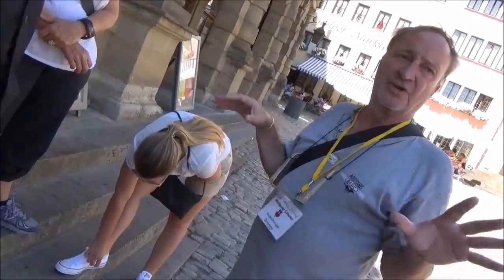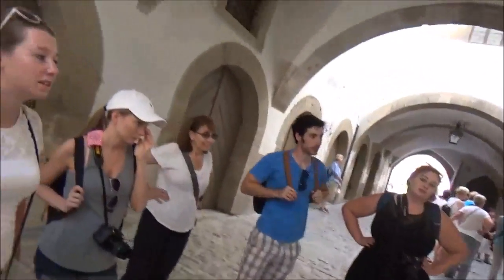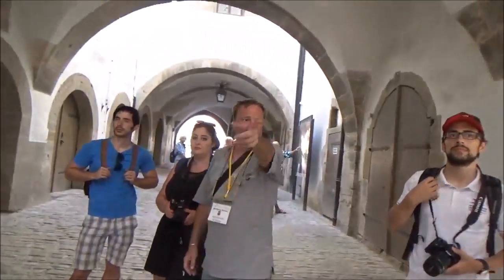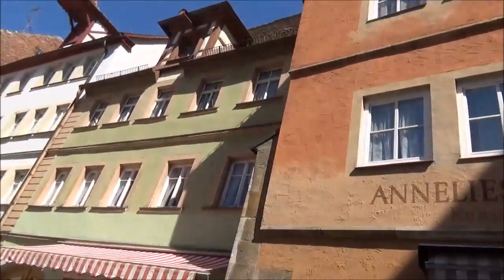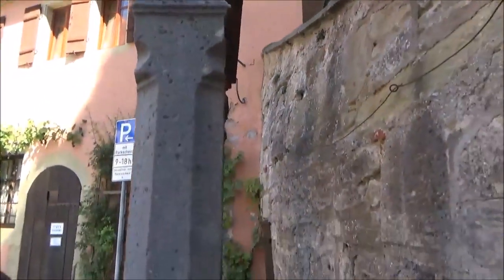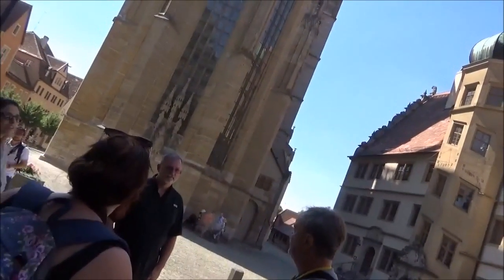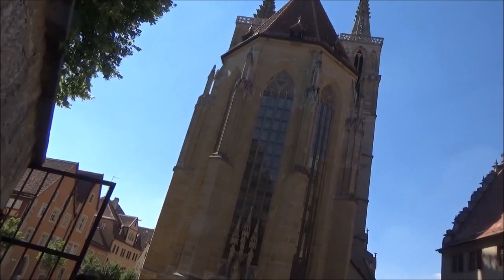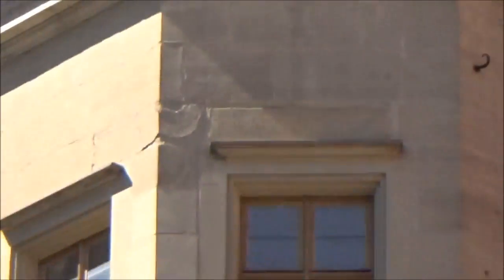Europe Trip Volume 13 Rotenberg Tour